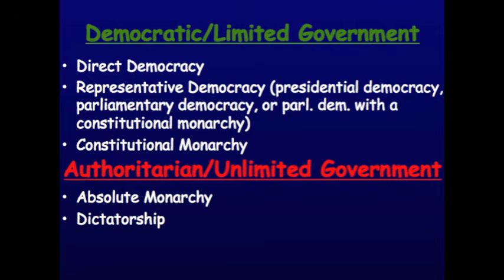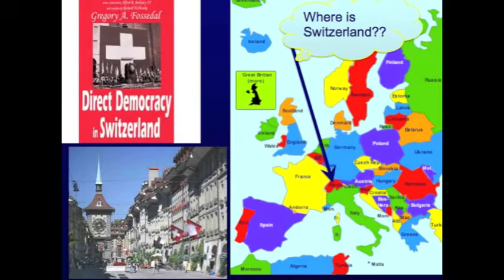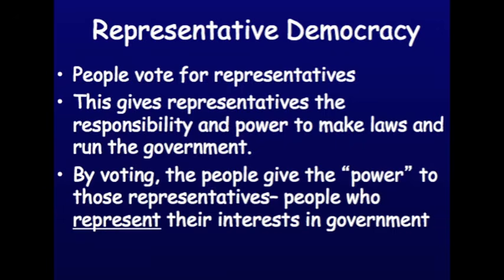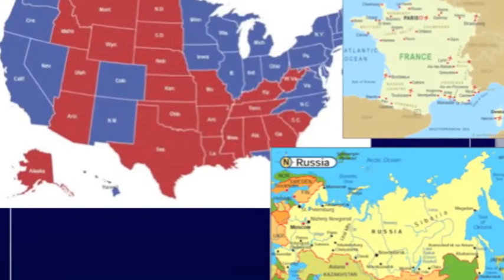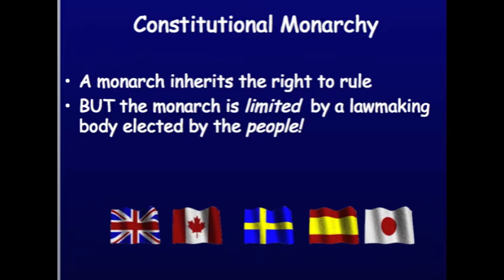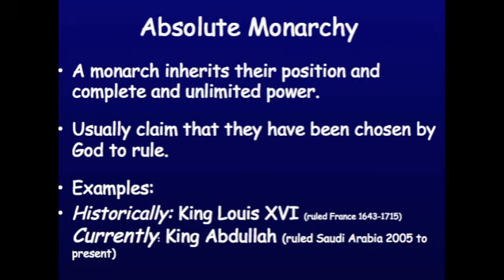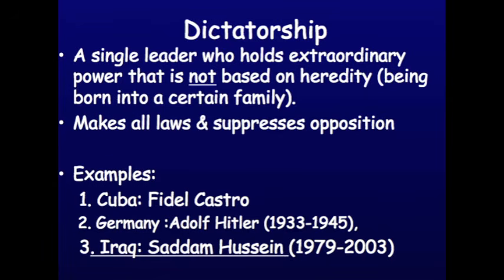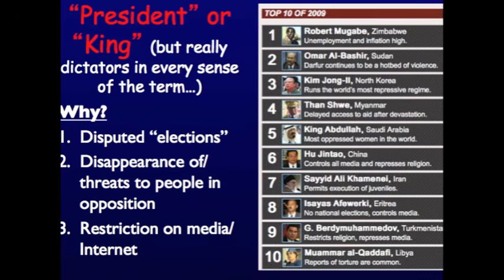Types of Governments